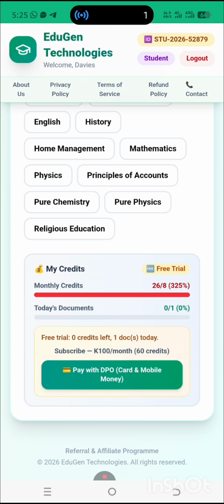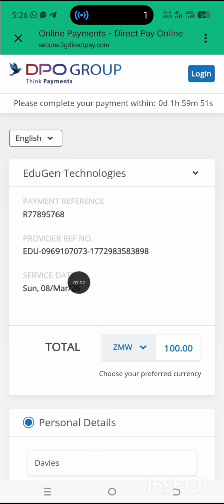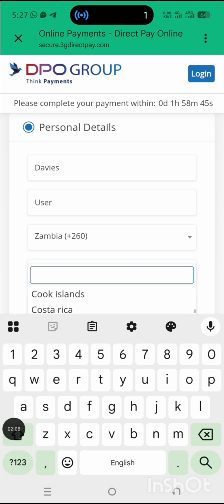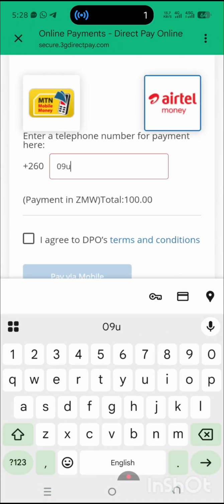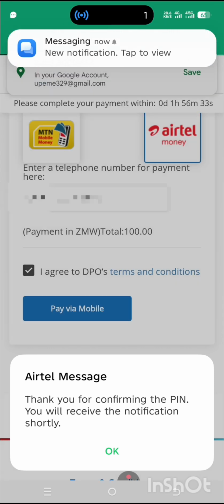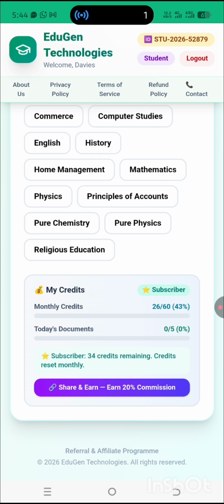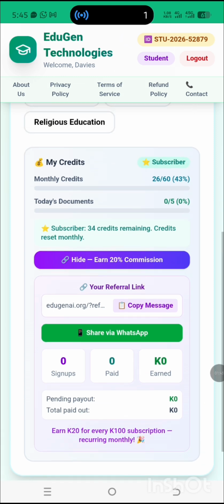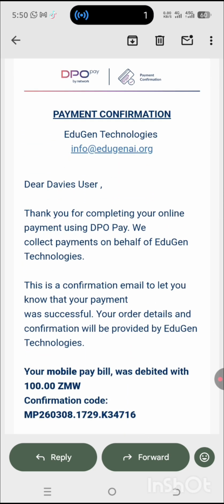How to Unlock more credits on EduGen Technologies Platform.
How to make a payment on EduGen Technologies. If you want to do so, click on the link 🖇️